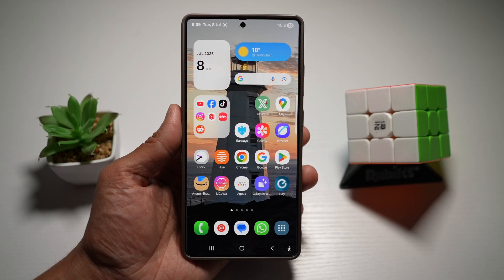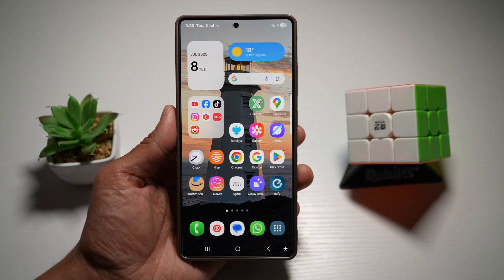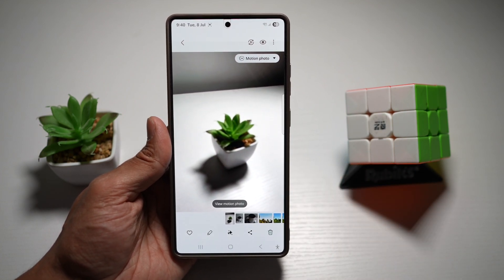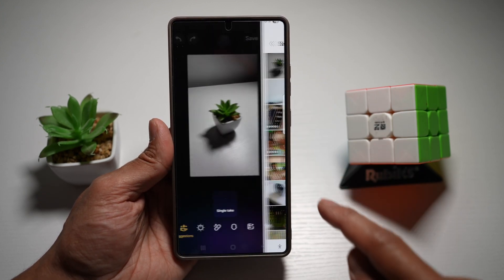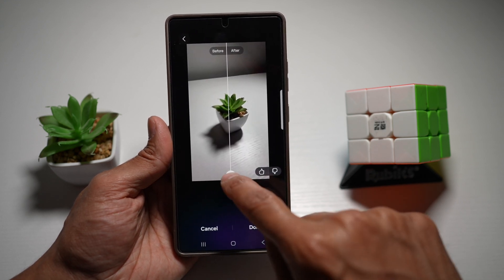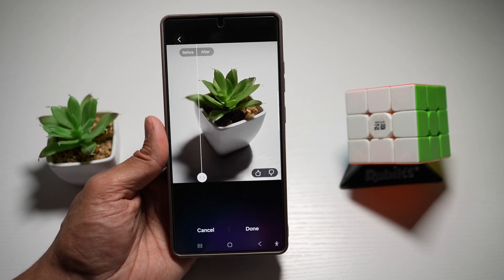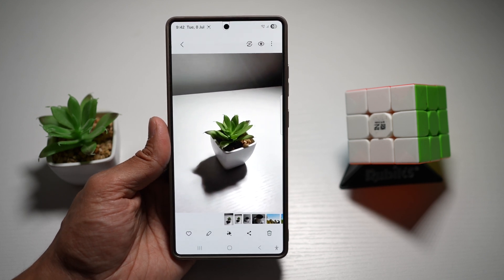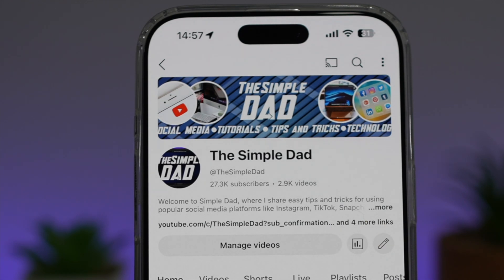How to Fix Blurry Photo on your S25 Ultra | Galaxy Enhance X 2025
00:00 Intro
00:10 Like or no Like
00:20 How to Fix Blurry Photo on your S25 Ultra | Galaxy Enhance X